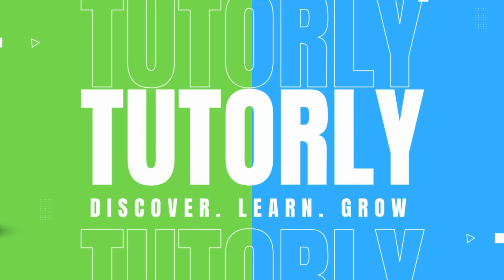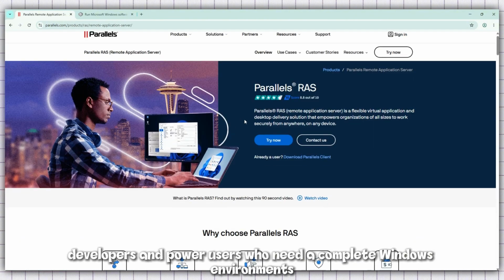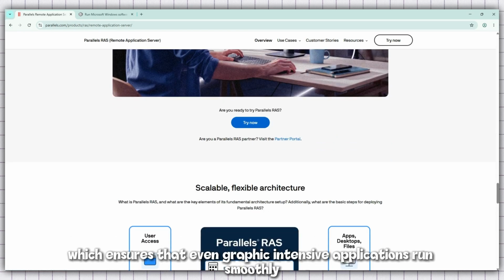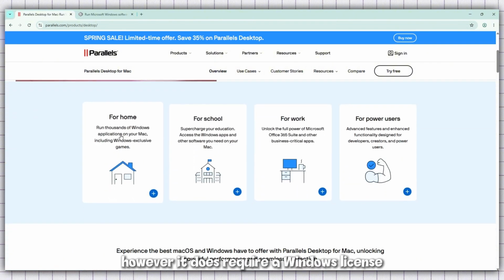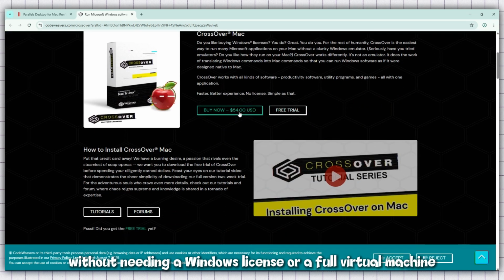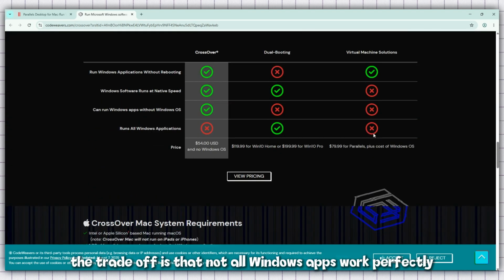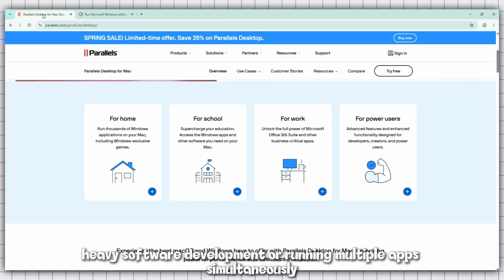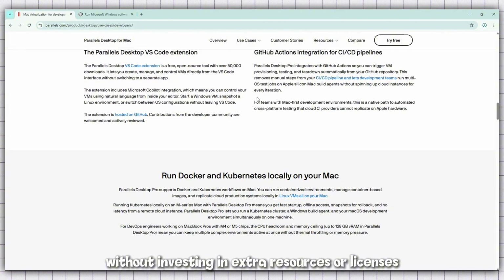Parallels vs Crossover (2026) | Which Virtualization Tool Is Better?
Discover the ultimate virtualization tool for your needs in 2026. In this video, we compare two popular options: Parallels and Crossover. We'll dive into the features, performance, and compatibility of each tool, helping you decide which one is the best fit for your virtualization requirements. Whether you're a gamer, developer, or power user, this comparison will provide you with the insights you need to make an informed decision. Learn about the system requirements, user interface, and any limitations of Parallels and Crossover, and find out which virtualization tool comes out on top in 2026.